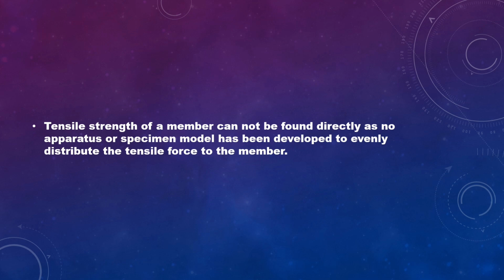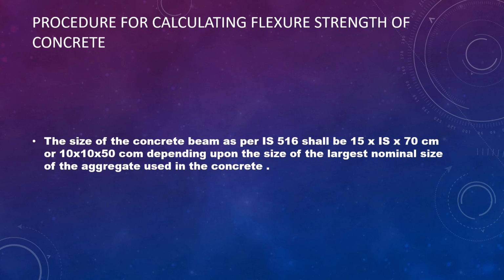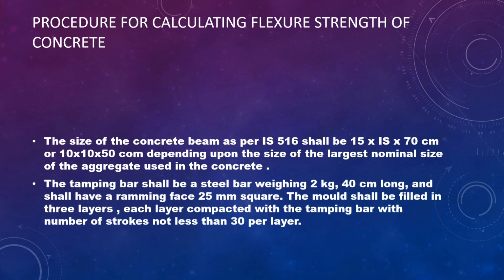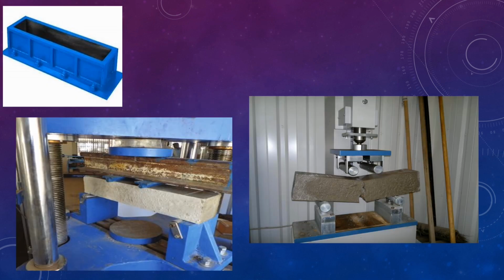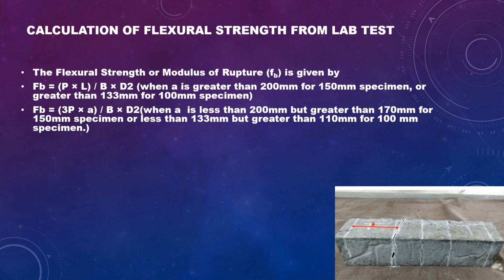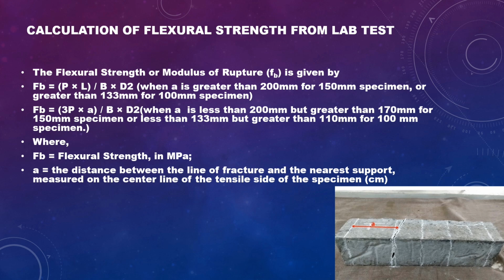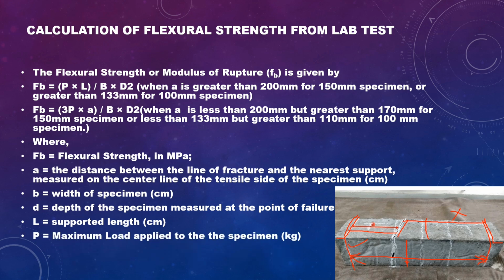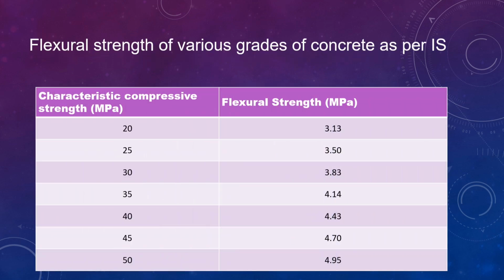Civil Engineering/ Flexural strength of concrete/Testing of concrete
Learn Civil Engineering
Flexural strength of concrete
 Civil Engineering
basics of civil engineering
testing procedure.
 In this video I have explained about what is the flexural  strength of cement concrete how it is tested and how the results are calculated.